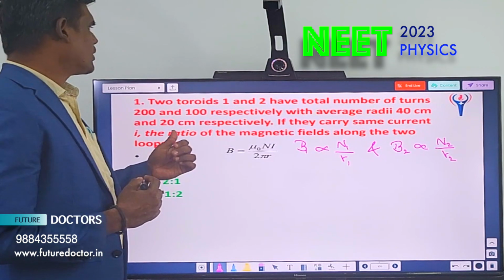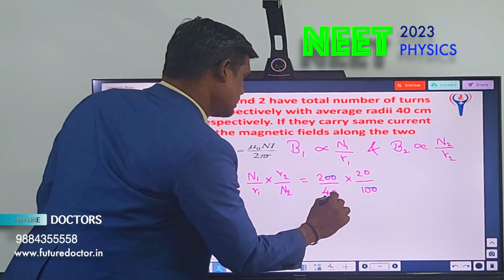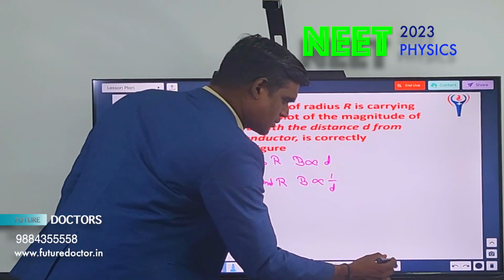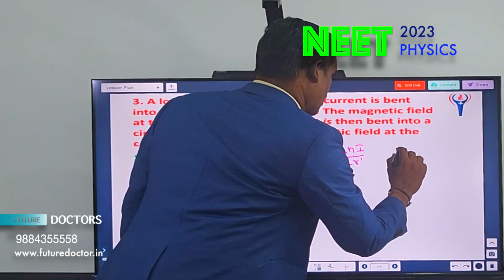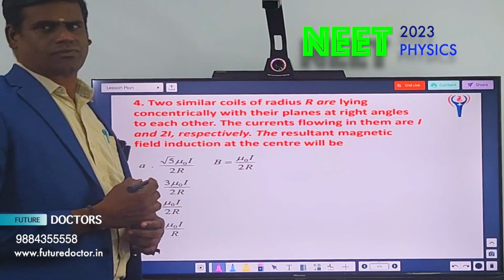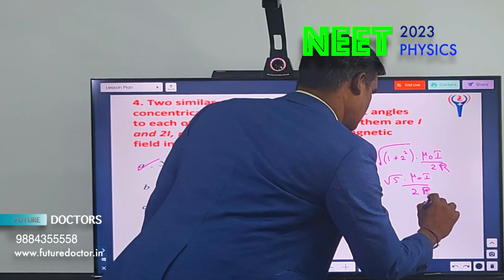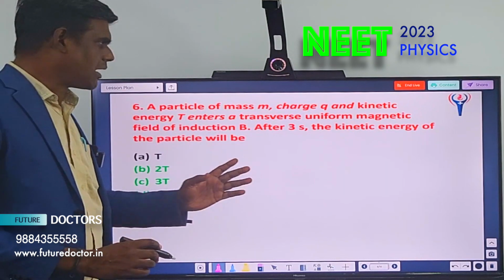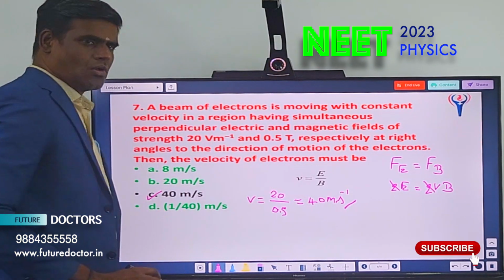NEET2023IFUTURE DOCTORS NEET COACHING ACADEMY|NEET CRASH COURSE |CHENNAI NEET ACADEMY